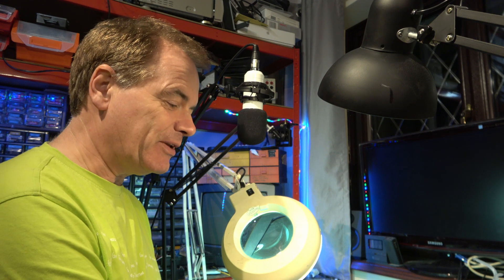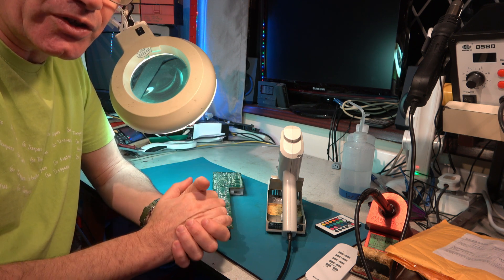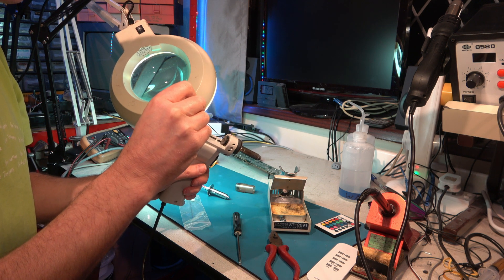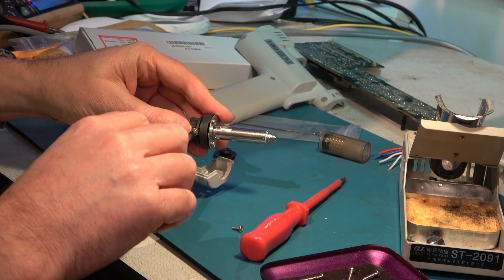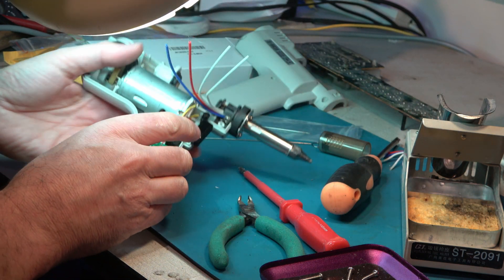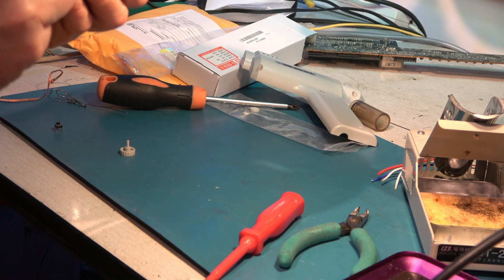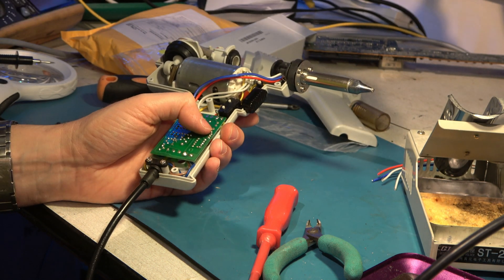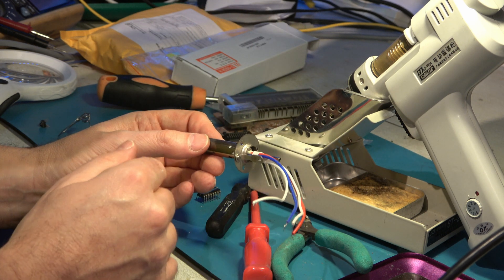Element replacement in a S-993A desolder pump went a bit wrong.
What should have been a fairly simple replacement of the element in a desolder pump, went wrong.  Can we sort it out?